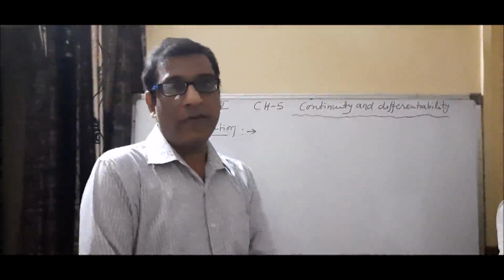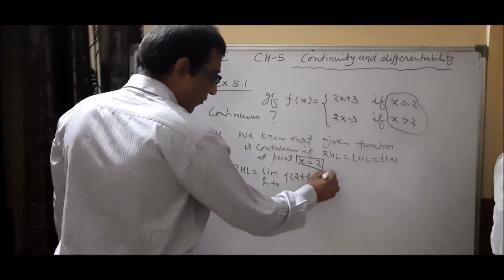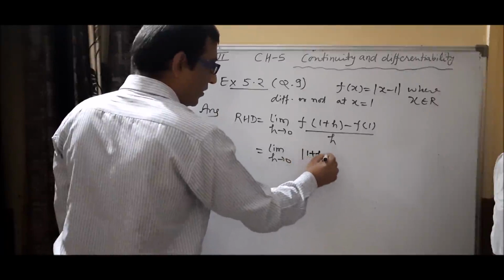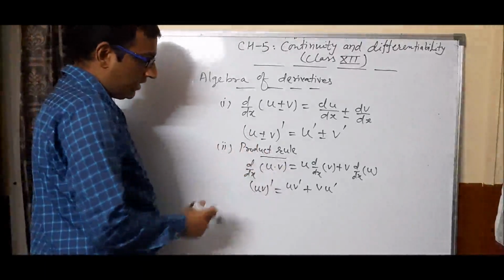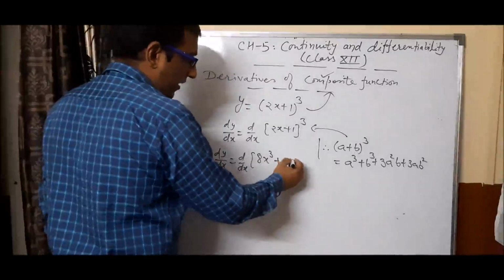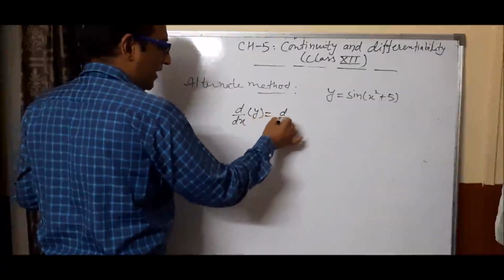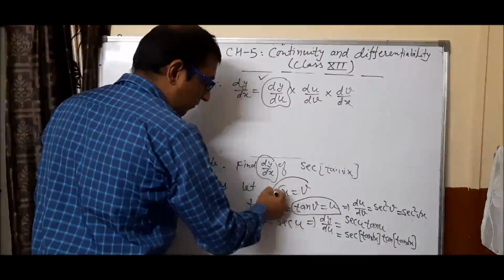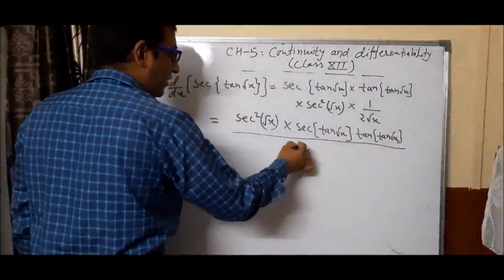CLASS XII MATHEMATICS CHAPTER 5 CONTINUTY AND DIFFERETIABILITY